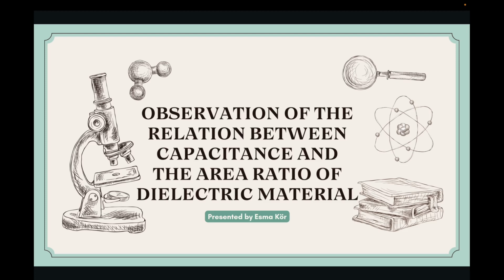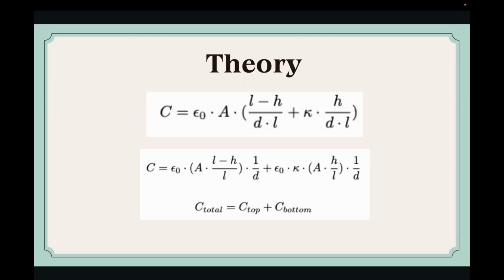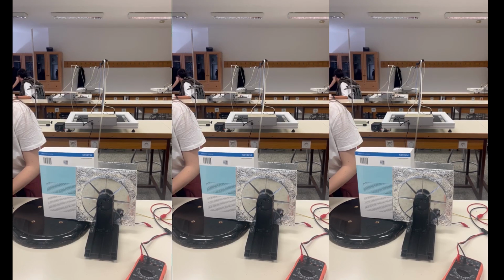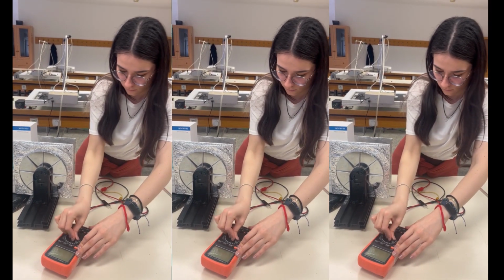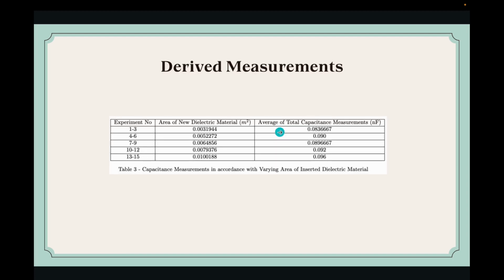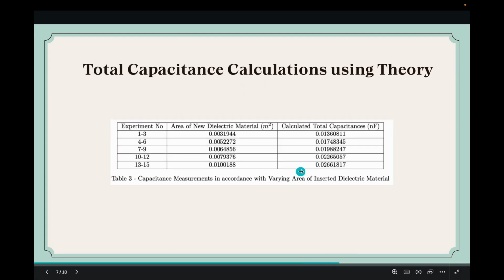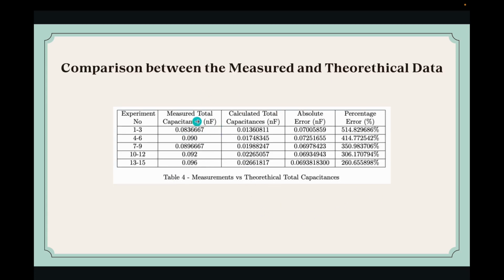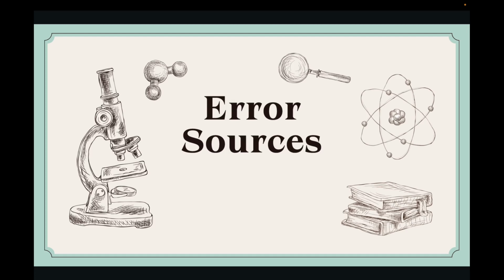Bilkent PHYS102 Lab Project